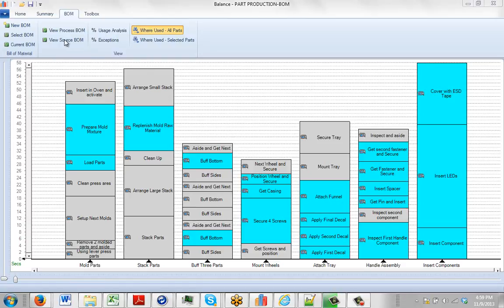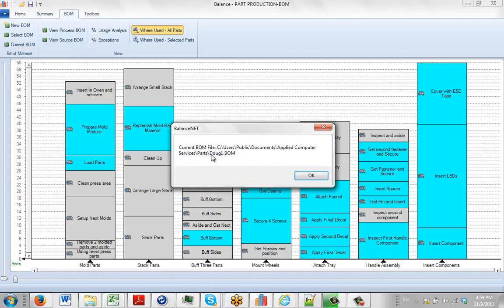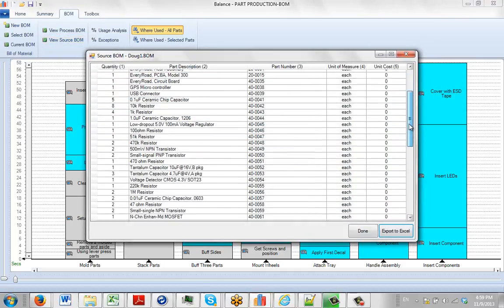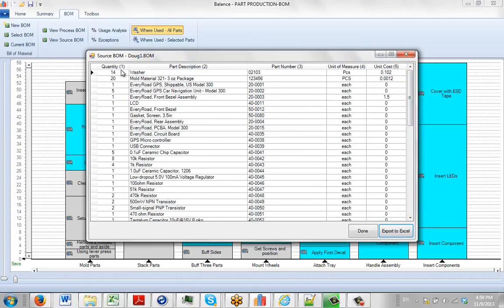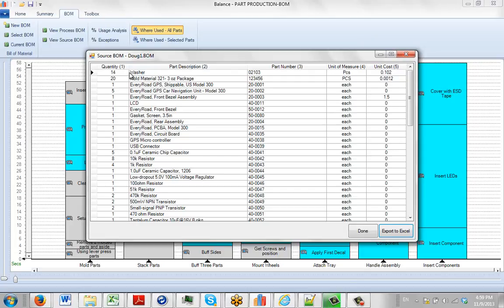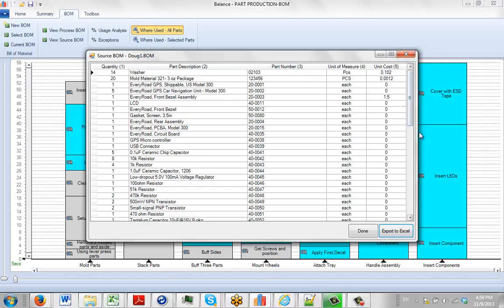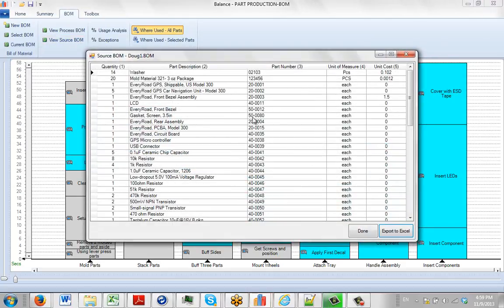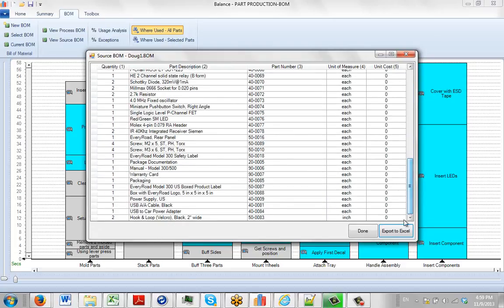View Source BOM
Timer Pro - Bill of Materials - View Source BOM